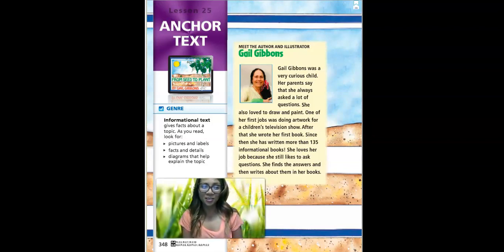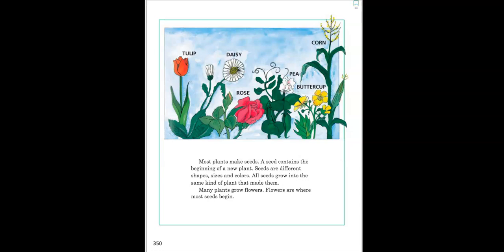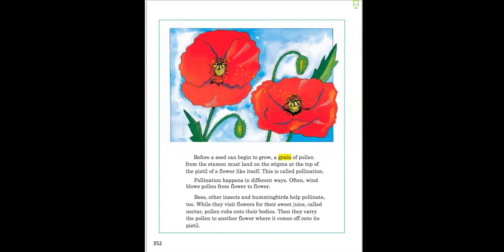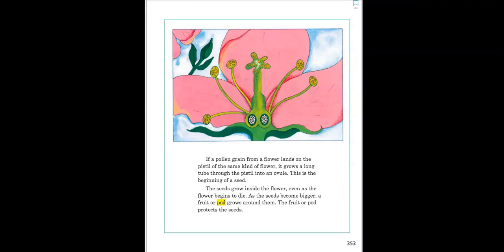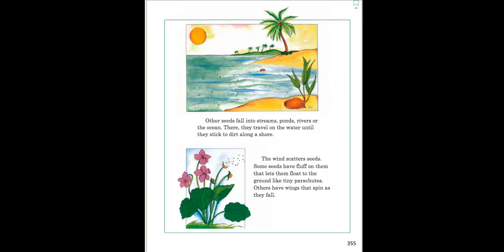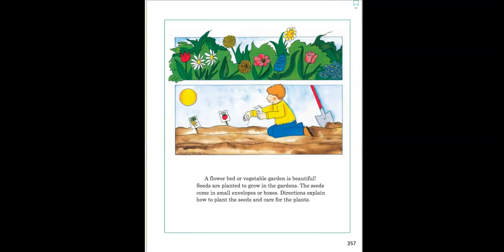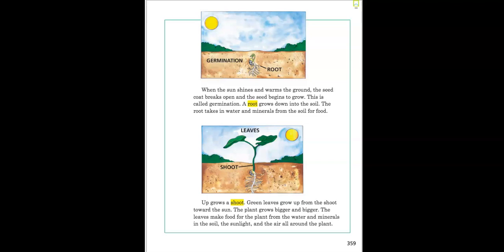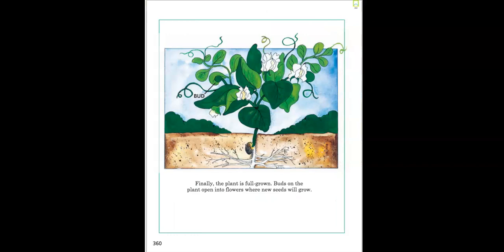"From Seed To Plant" by Gail Gibbons Read Aloud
Journey's Lesson 25 "From Seed to Plant" by Gail Gibbons